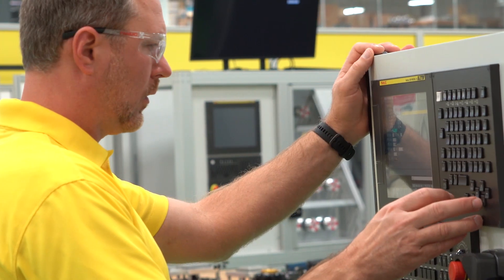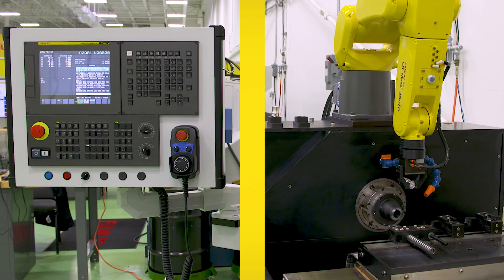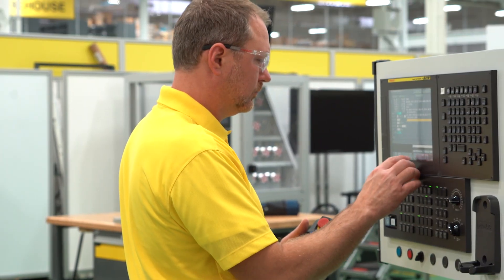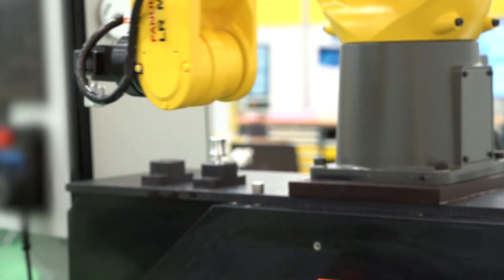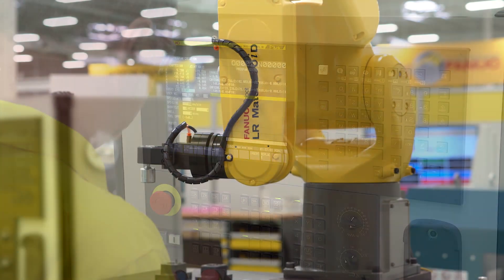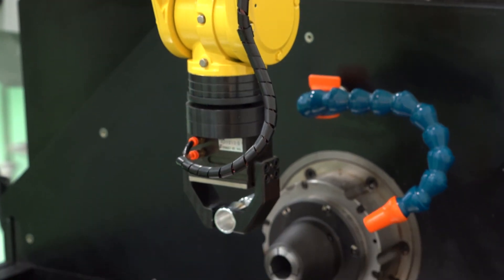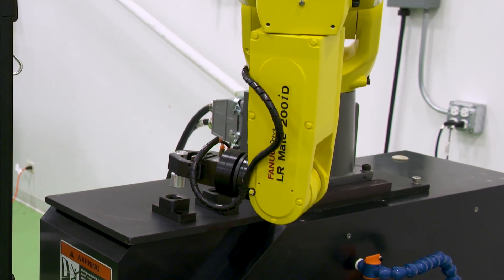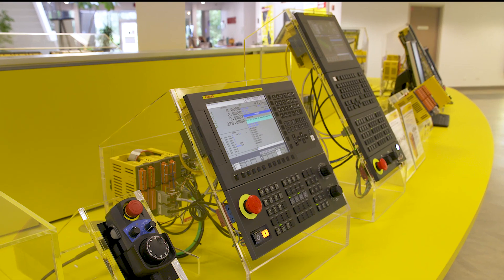Control Your Robot Through the G-code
The QSSR G-code feature allows CNC operators to control a FANUC robot through the CNC. Even operators with little to no experience with FANUC robotic systems can create a robot program from the CNC using G-code. The QSSR G-code feature is available on FANUC CNC Series Oi-F, Oi-F Plus, 30i-B and 30i-B Plus.

Adding automation to your FANUC CNC has never been easier or more cost-effective!